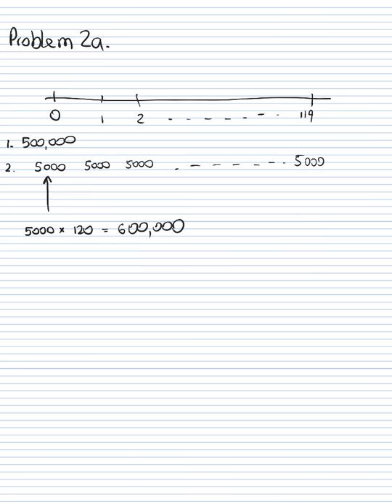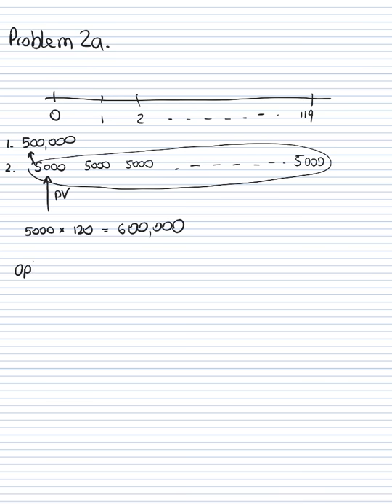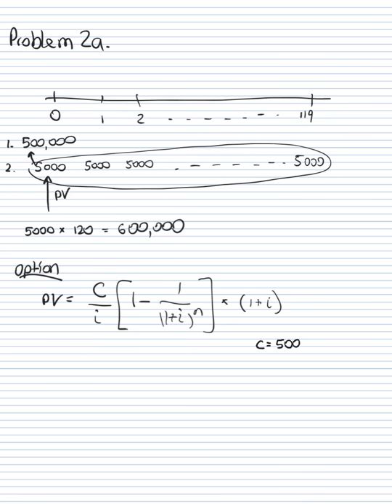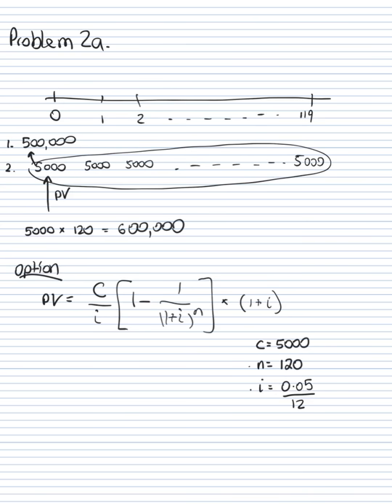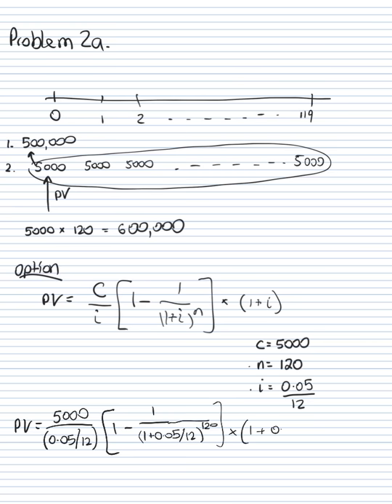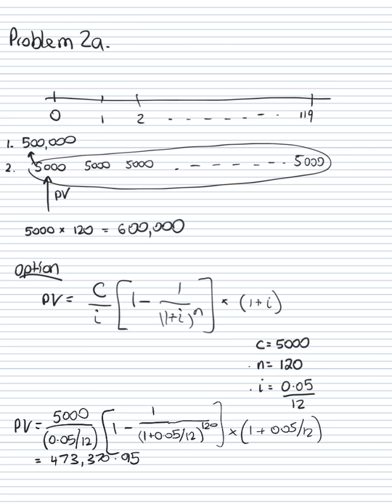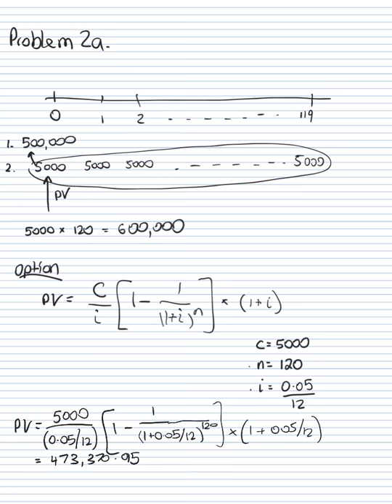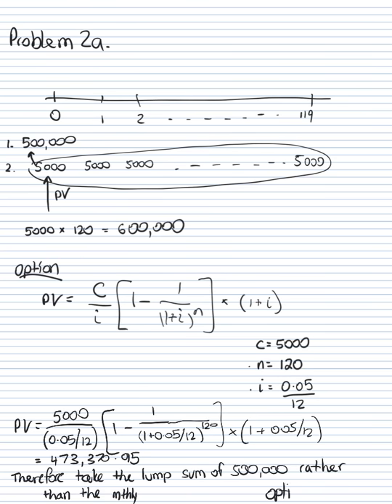ACFI1003 - Topic 5 - Problem 2ai